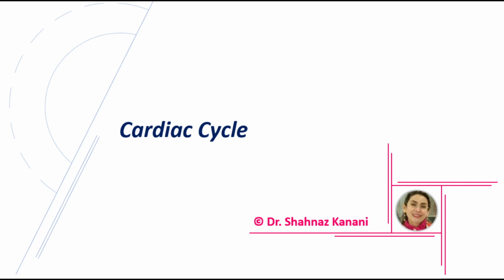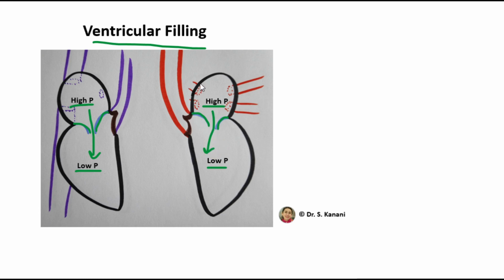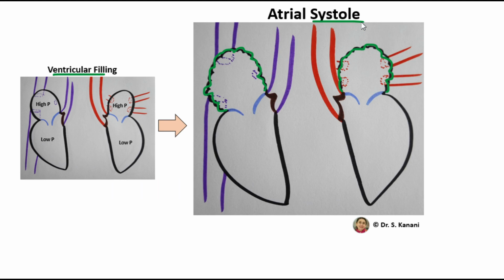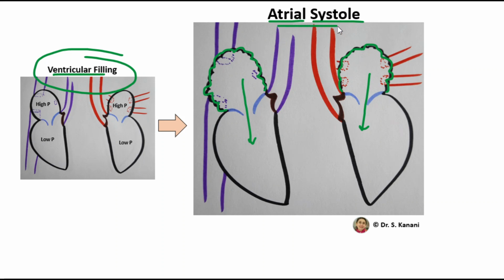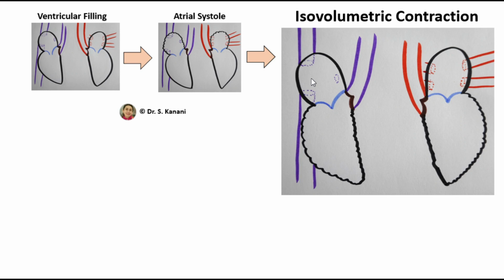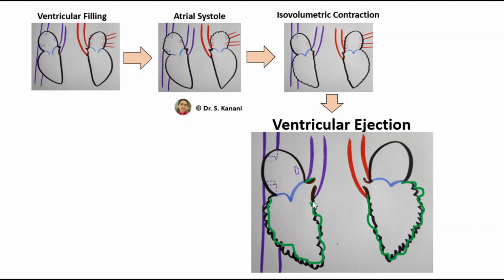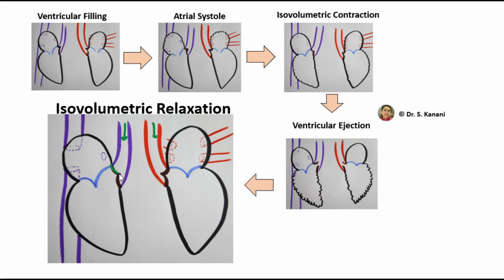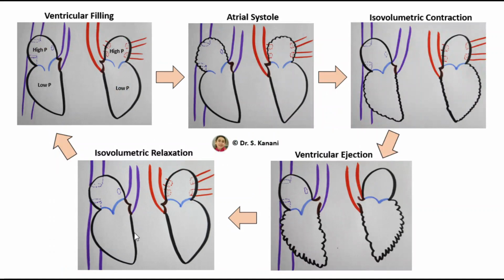Cardiac Cycle Major Phases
In this video, I will discuss five major phases of the cardiac cycle (ventricular filling, atrial systole, isovolumetric contraction, ventricular ejection, and isovolumetric relaxation. In each phase, I will discuss what happens to the valves (AV valves and semilunar valves), in which direction blood flows, which chambers of the heart are relaxed or contracting, and so on.